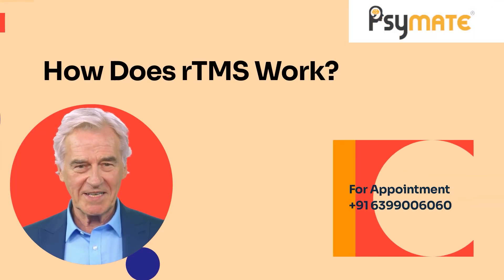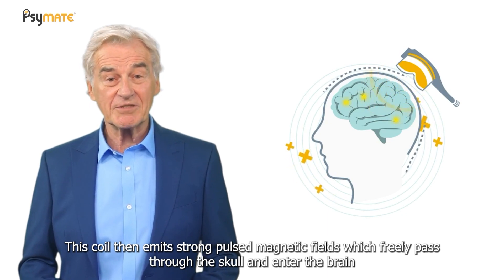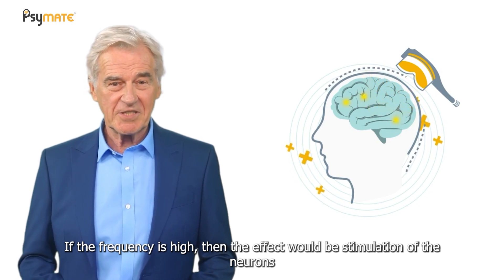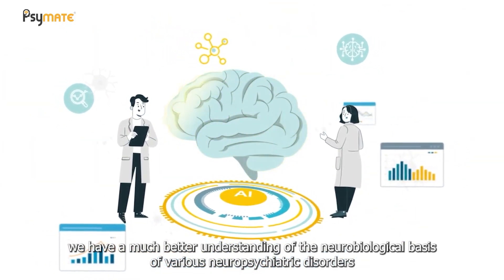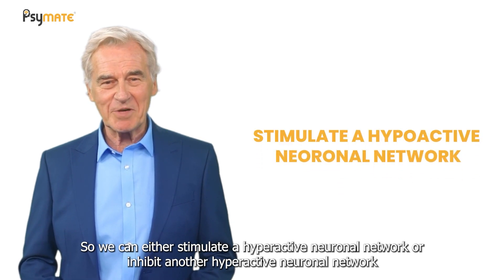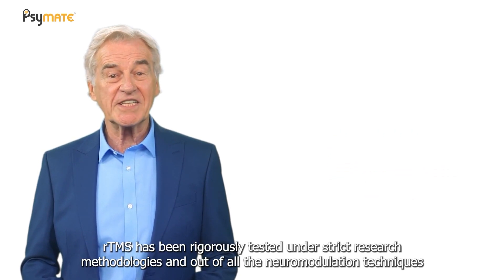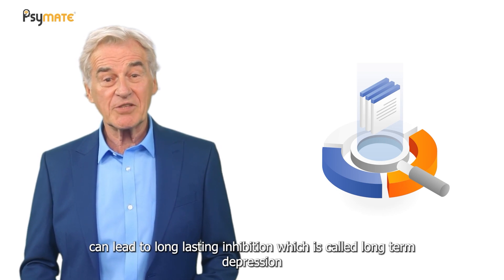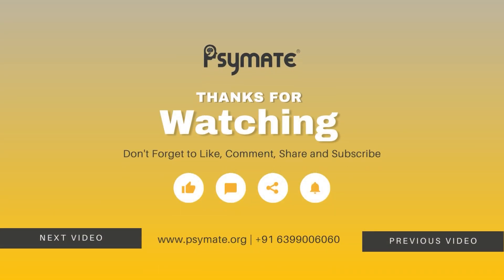How does Transcranial Magnetic Stimulation (rTMS) work? | Psymate Health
How does Transcranial Magnetic Stimulation (rTMS) work?
rTMS is a non-invasive brain stimulation method administered by an electromagnetic coil placed over the scalp. The coil emits pulsed magnetic fields, which pass through the skull, creating an electric field that modulates the neurons. The frequency of stimulation determines the nature of the modulation, with high frequencies stimulating and low frequencies inhibiting the neurons. With advancements in technologies such as neuroimaging AI and data analytics, we now better understand the neurobiological basis of neuropsychiatric disorders, allowing us to target hyperactive or hypoactive neuronal networks with rTMS and bring about a therapeutic neuroplastic effect.

Transcranial Magnetic Stimulation (rTMS) works by using magnetic fields to stimulate specific areas of the brain. Here's a simplified explanation of how rTMS works:

Equipment Setup: The person undergoing rTMS sits in a comfortable chair, and a healthcare professional places an electromagnetic coil against their scalp, typically over the prefrontal cortex or another target area of the brain.

Magnetic Field Generation: When the rTMS device is activated, it passes an electric current through the coil, creating a rapidly changing magnetic field.

Inducing Electrical Currents: The changing magnetic field generated by the coil penetrates the scalp and skull, reaching the targeted brain regions beneath. This changing magnetic field induces small electrical currents in the neurons of the stimulated area.

Neuronal Activation or Inhibition: The induced electrical currents can modulate the activity of the neurons in the stimulated brain region. Depending on the parameters used (such as frequency and intensity), rTMS can either increase or decrease neuronal activity in the targeted area.

Network Effects: The changes in neuronal activity triggered by rTMS can have network-wide effects. Neurons in connected brain regions can also be influenced indirectly, leading to broader changes in brain function and connectivity.

Therapeutic Effects: By modulating neural activity and network dynamics, rTMS is thought to influence the underlying brain circuits associated with specific disorders. These changes in brain function can result in therapeutic effects, such as symptom reduction or improvement in the targeted condition.

The exact mechanisms by which rTMS exerts its therapeutic effects are not fully understood. However, it is believed to involve neuroplasticity, which refers to the brain's ability to reorganize and form new connections. The repeated stimulation provided by rTMS is thought to induce changes in synaptic connectivity and strengthen or weaken neural pathways involved in the targeted disorder.

It's important to note that the precise parameters of rTMS, including the frequency, intensity, and duration of stimulation, can vary depending on the specific condition being treated and the individual patient. The treatment is typically administered in multiple sessions over several weeks, allowing for cumulative effects over time.